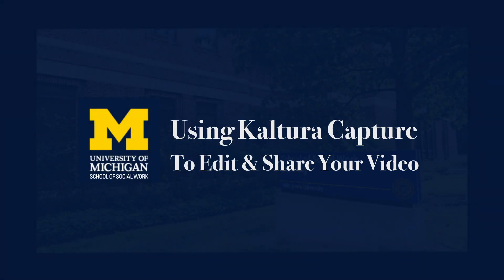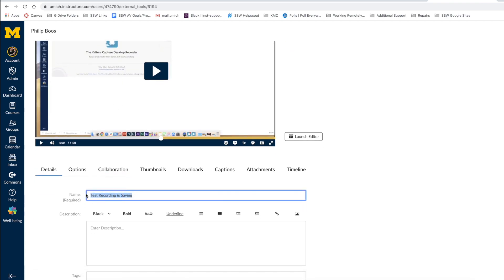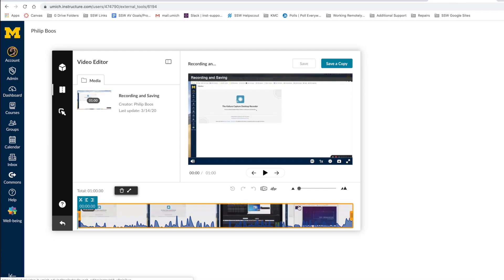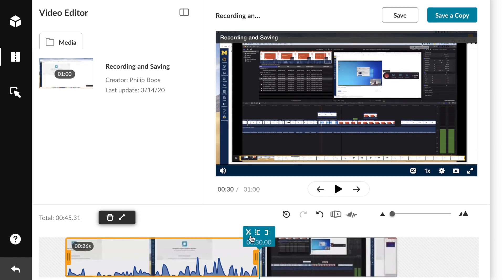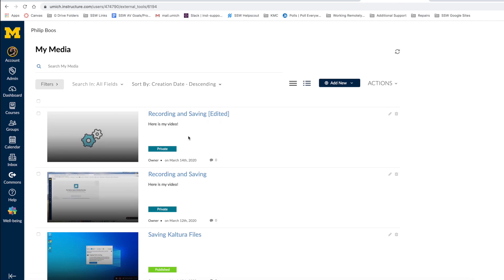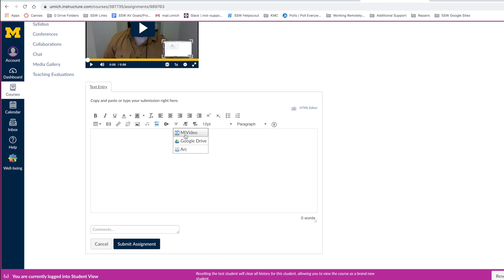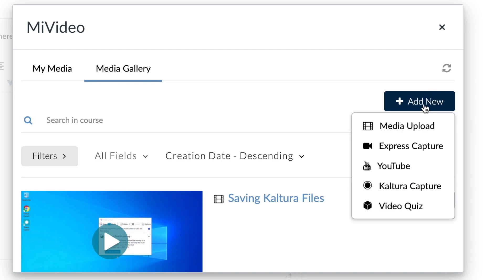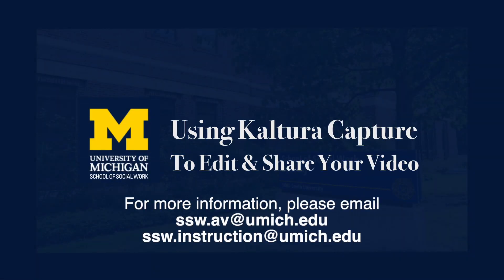Editing and Sharing Videos with Kaltura Capture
This video reviews how to edit videos recorded with Kaltura Capture within Canvas and other tips for virtual engagement.

0:00-0:10 | Intro
0:11-0:47 | Accessing the Editor
0:48-1:11 | Using the Editor (Interface Review)
1:12-2:05 | Using the Editor (Trimming & Cutting)
2:06-2:20 | Saving & Publishing Your Video
2:21-3:55 | Adding Video in Assignments & Discussions as Prompts and Responses
3:56-4:10 | Commenting on Videos
4:11-4:21 | Contact Info For Additional Help